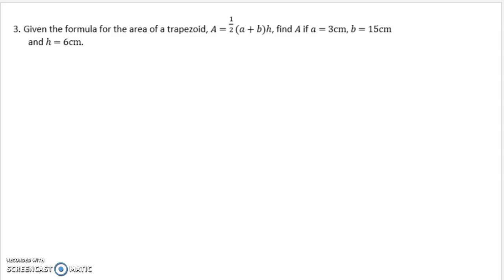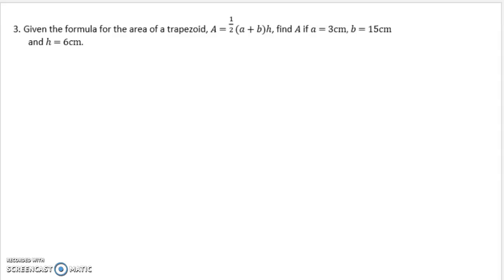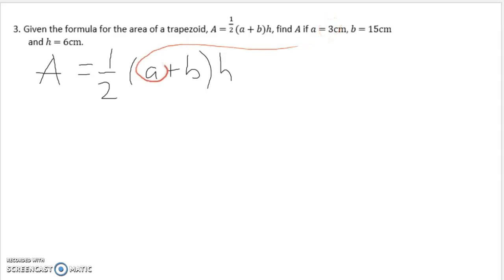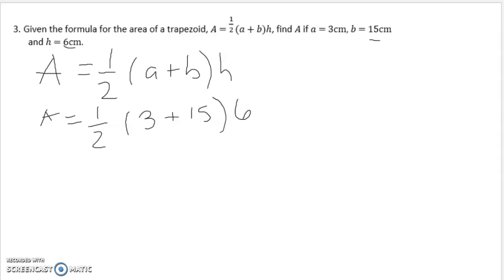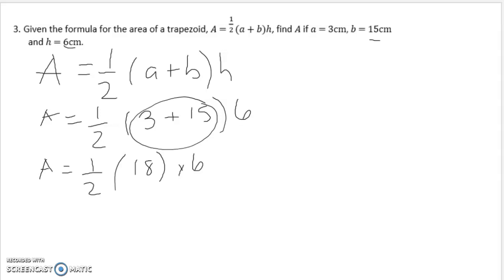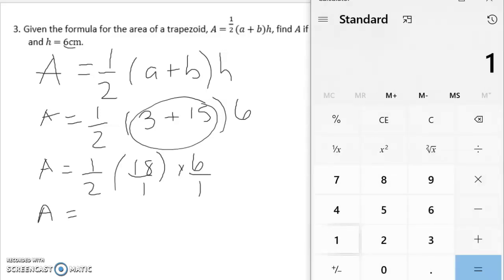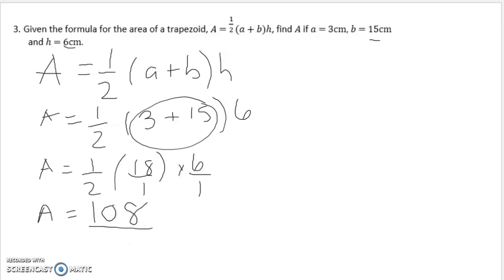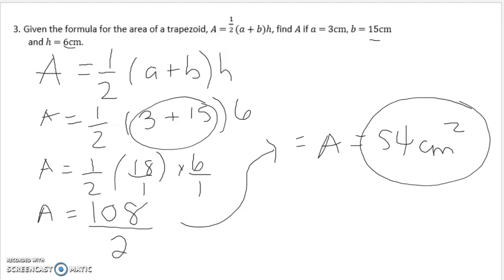MPM1D - Day 3 (3c) 2 of 2